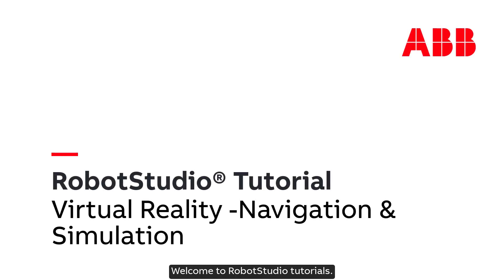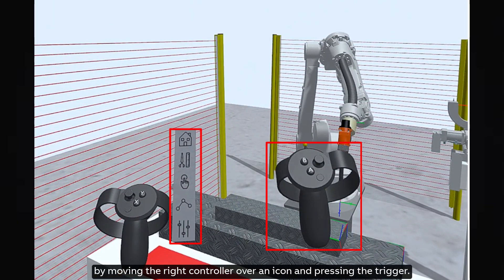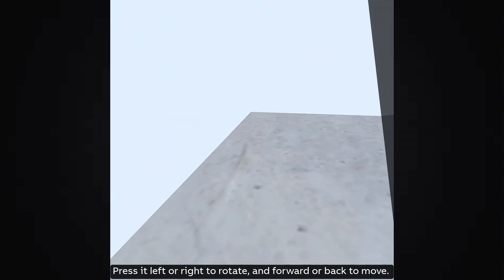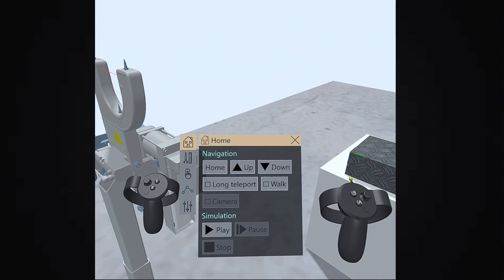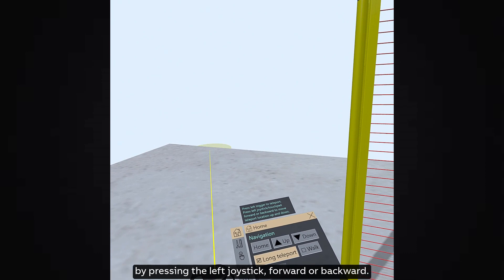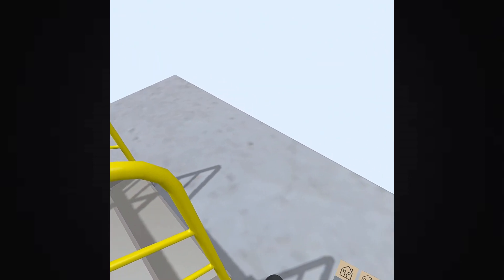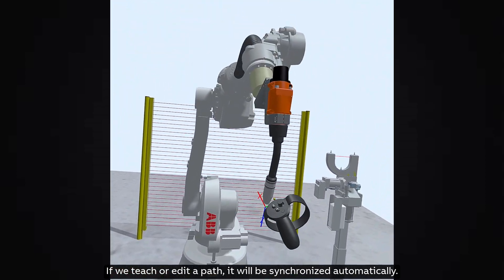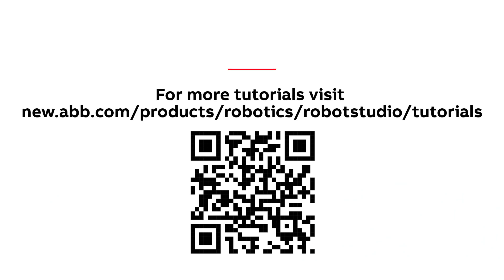RobotStudio® Tutorial in VR - Navigation and Simulation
In this tutorial we will look at how to use the navigation & simulation in virtual reality of RobotStudio®.